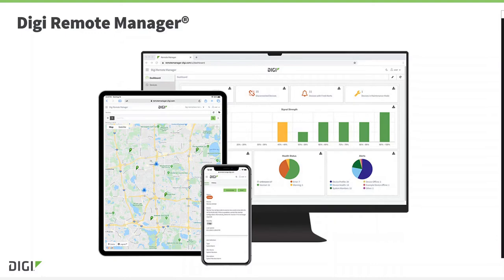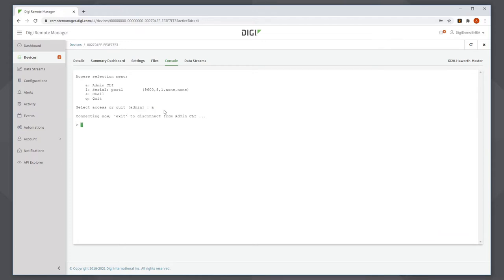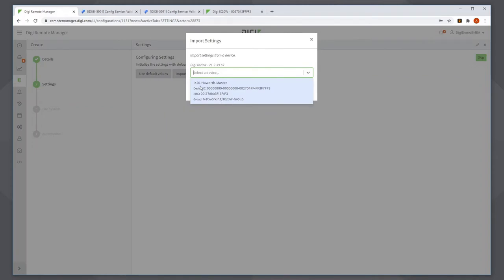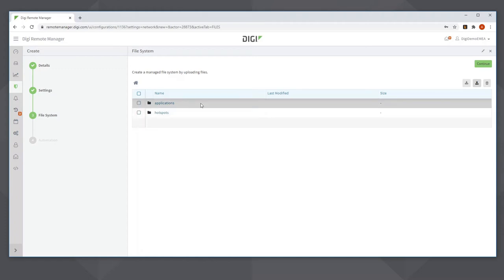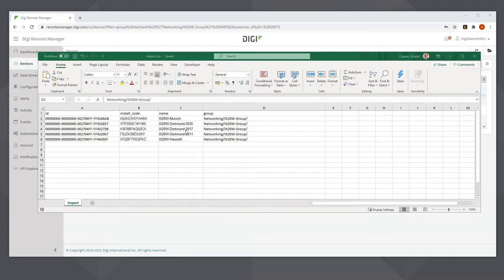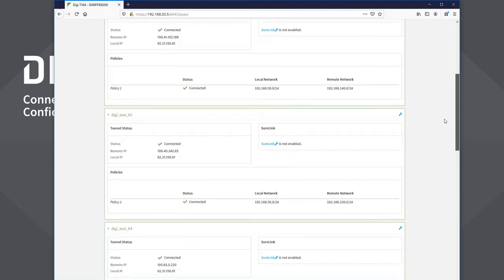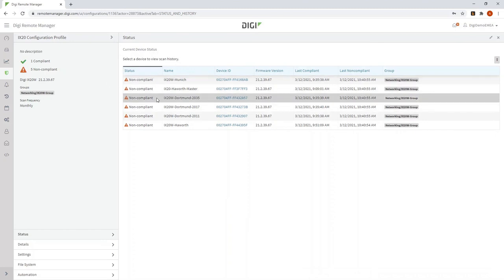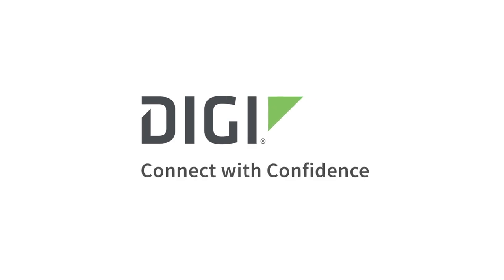Demonstration of Remote “Zero Touch” Commissioning with Digi Remote Manager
Commissioning and customizing multiple cellular routers for multiple purposes can be an enormous challenge, without the right tools. In this video, our presenter demonstrates this process with Digi IX20 routers, and shares how Digi Remote Manager® provides the tools to expedite this process quickly and securely, even when multiple devices must connect to an Ethernet network from a different subnet.